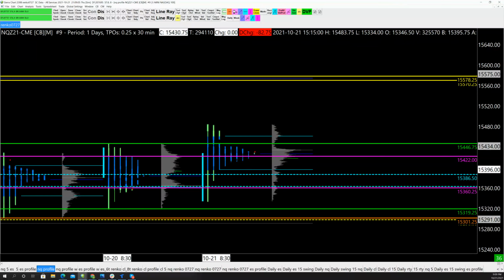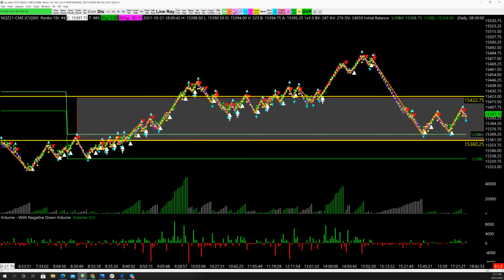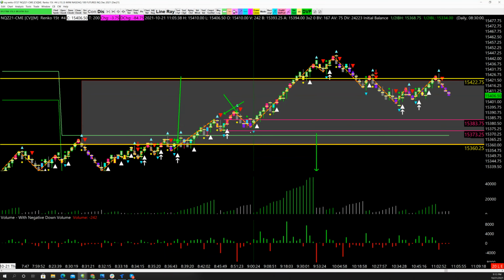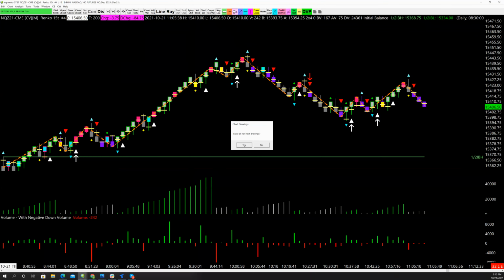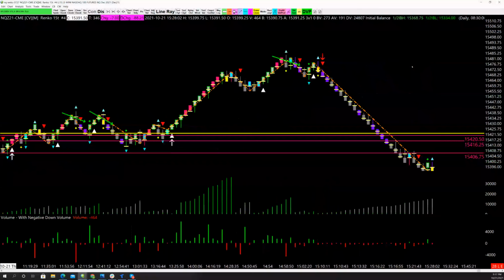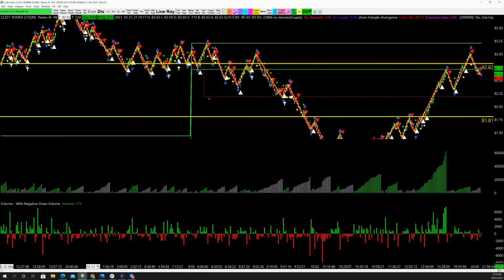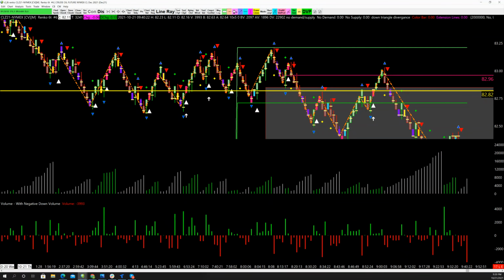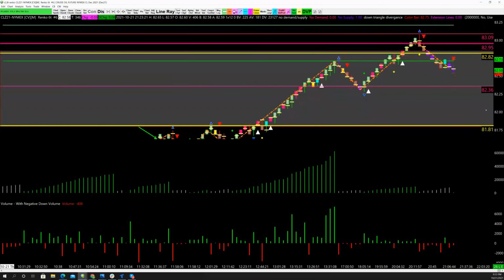Trading outside of value area- 10/21/2021, 9:07:17 PM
Trading outside of value are with the algo cna significantly improve your odds' of getting a big extension and cutting down on stops,   Here is a coaching session on it.